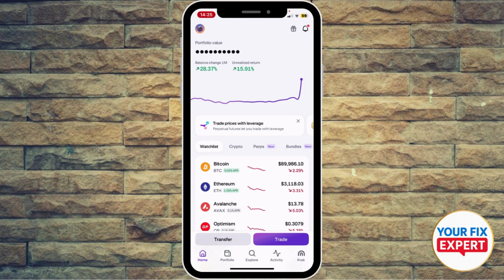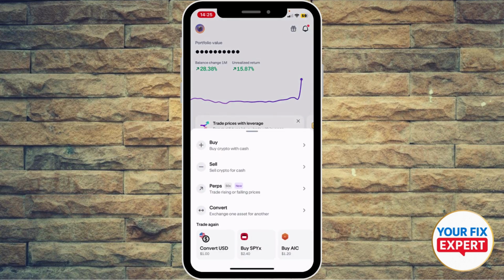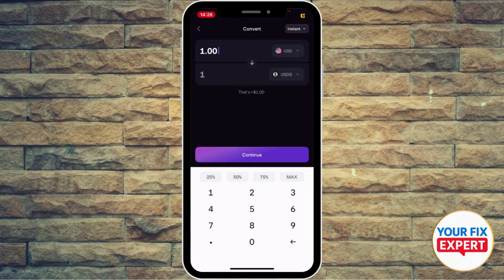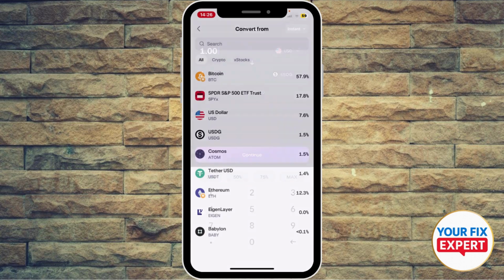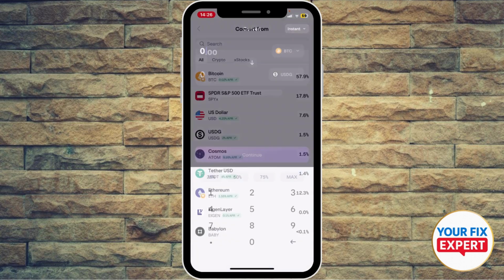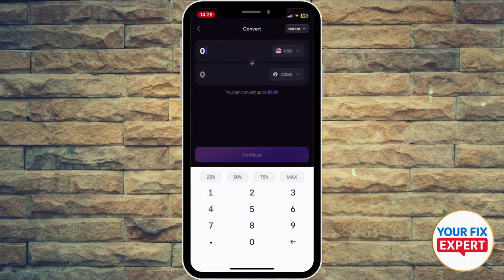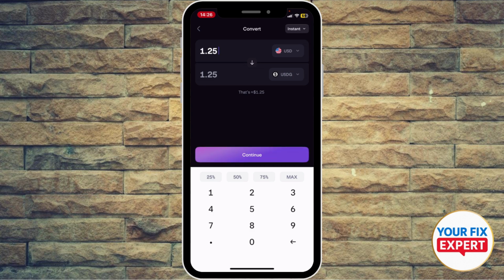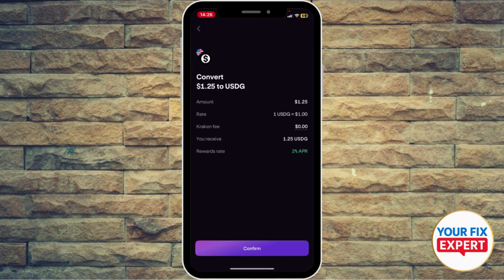How To Convert USDG To Cash On Kraken (2026) (Best Method)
In this video, you’ll learn how to convert USDG to cash on Kraken step by step. I’ll show you how to sell USDG, withdraw funds to your bank, and convert your crypto to fiat safely. This Kraken USDG tutorial explains how to use your wallet, complete a cash conversion, and manage your withdrawals. If you’re a beginner looking for an easy Kraken crypto guide to convert USDG to cash, this video will help you do it quickly and securely.